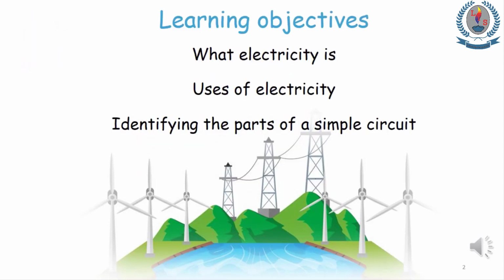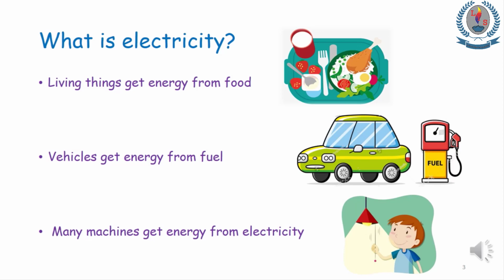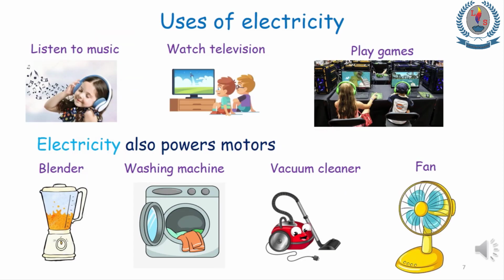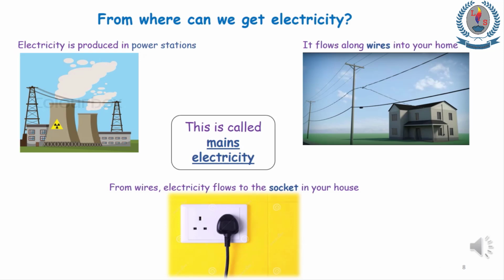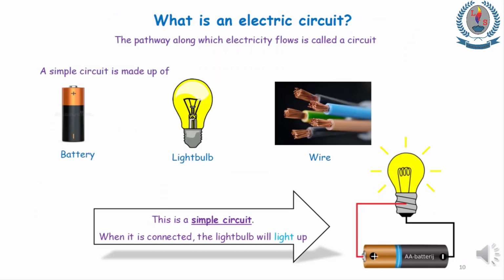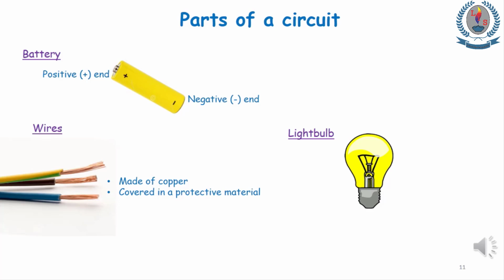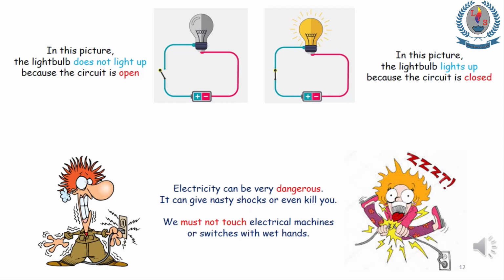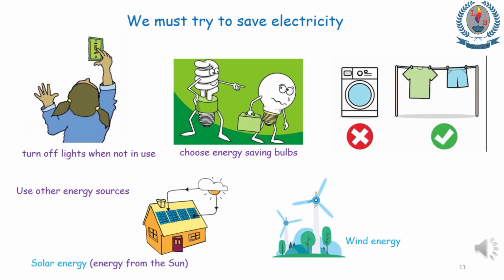Primary 02 - 3rd Term - Science - Video 03 - Electricity